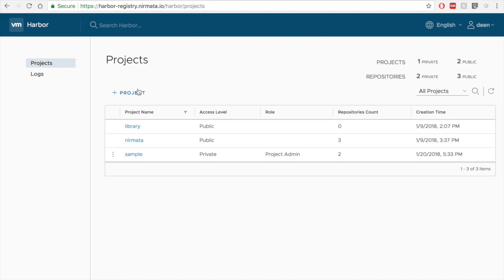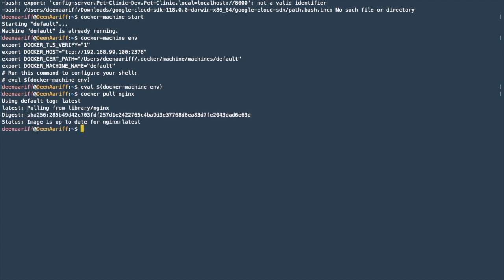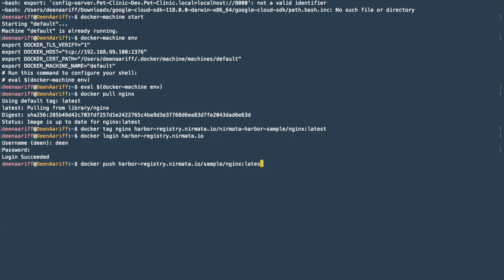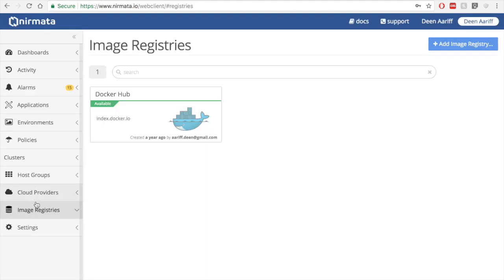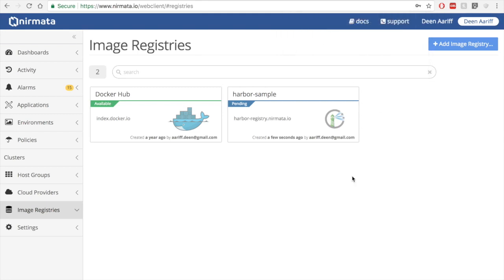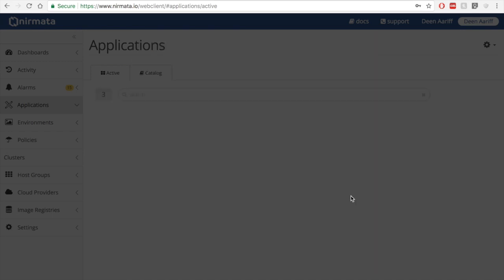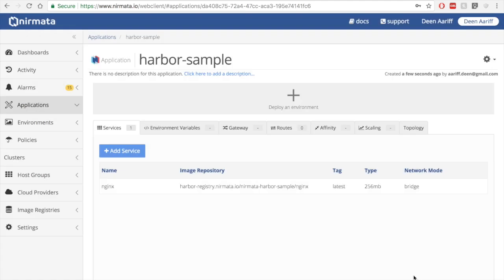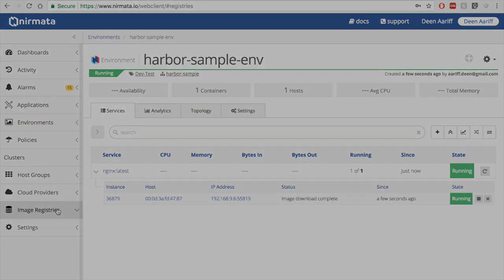Using Harbor Container Registry with Nirmata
This video shows how open source Harbor registry can be used in Nirmata to deploy containers securely.